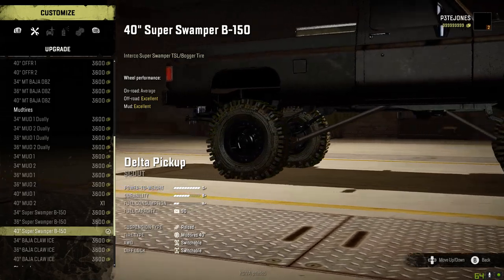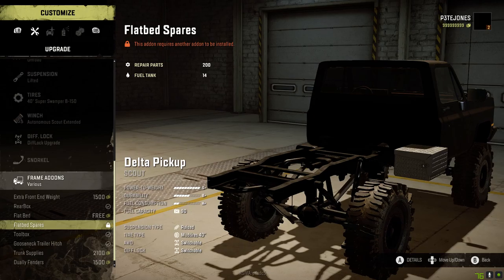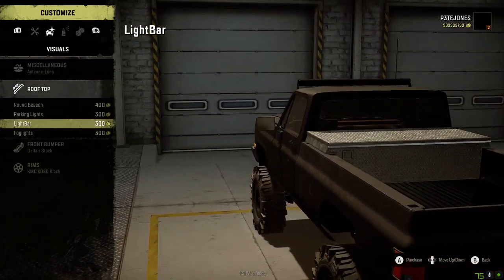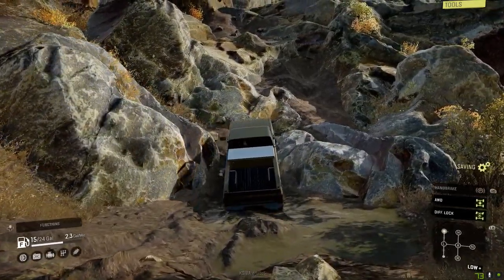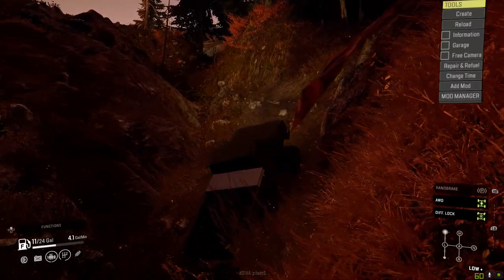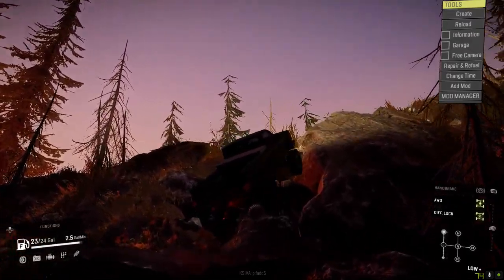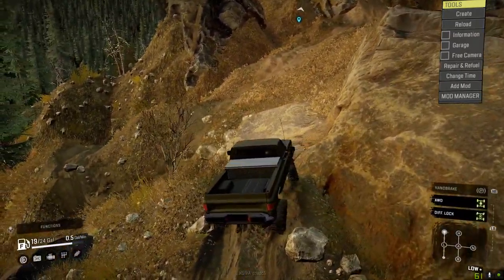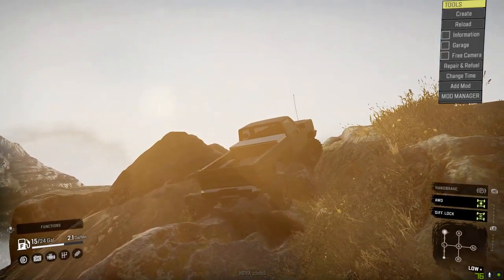SnowRunner The Delta Pickup- Is this the best Scout?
Is this the best scout it should be on console it isnt "OP" its super fun and looks good in the world while driving has one of if not the best dash in a modded truck with all the gauges working and mirrors commentbelow what you think and dont forget to subscribe to delta gaming the modder who made this truck so we can support him and others like him to show how much we appreciate these for us to have fun and play with